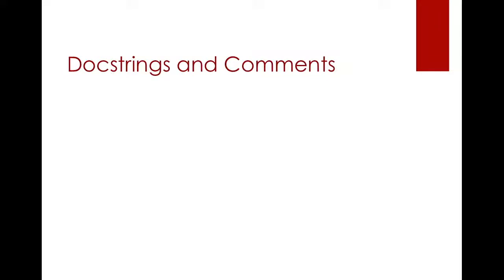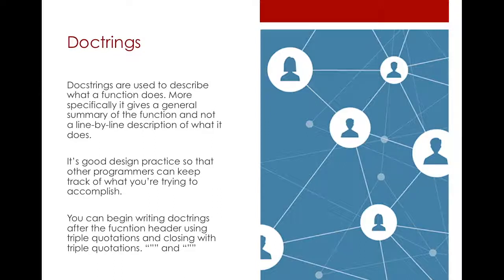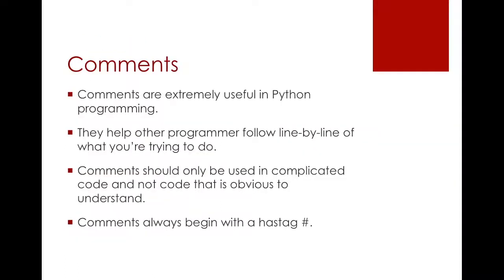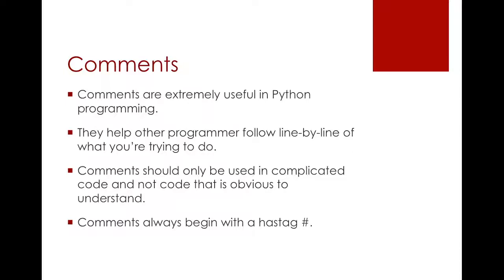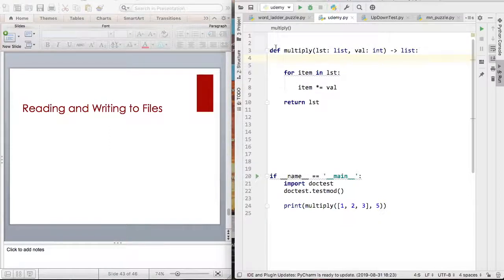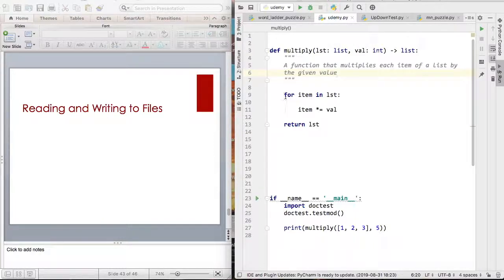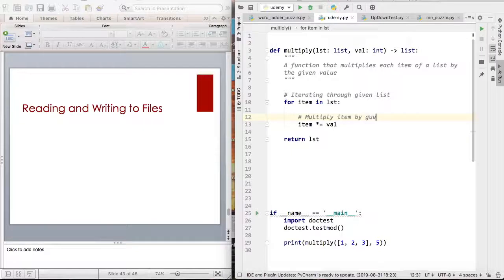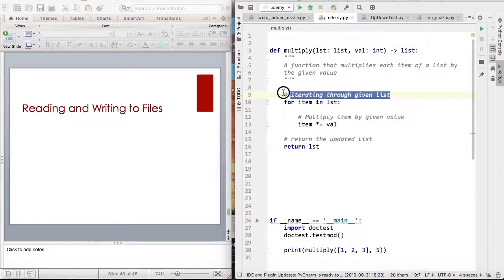Lesson 10: Comments and docstrings - Learn to code Python in 1 hour